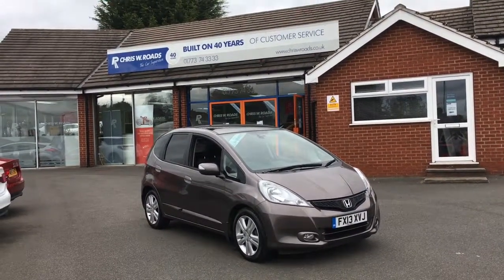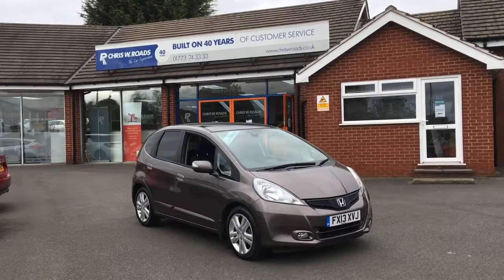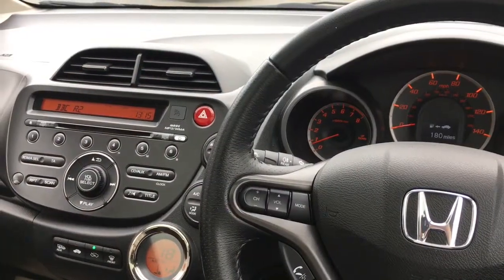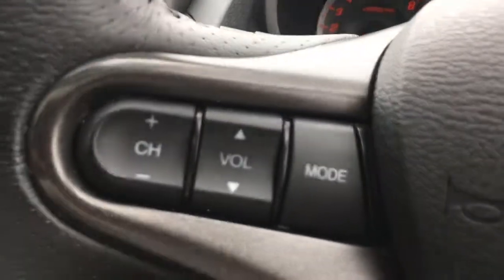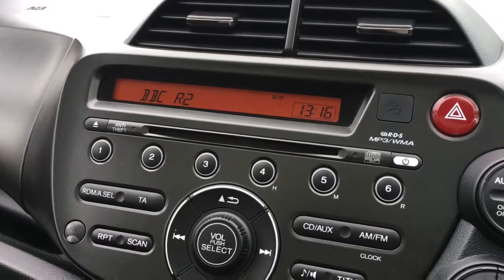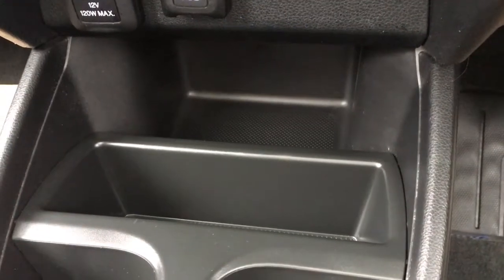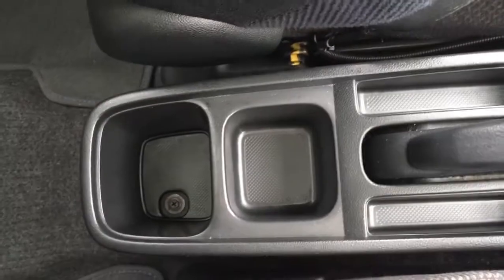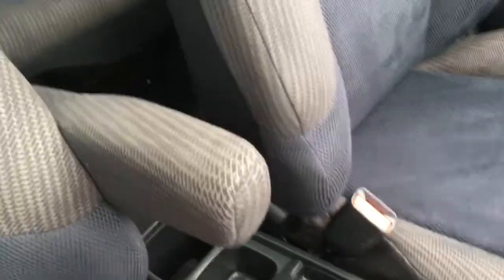Honda Jazz 1.3 i-VTEC EX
An exterior and interior overview of the Honda Jazz i-VTEC EX.